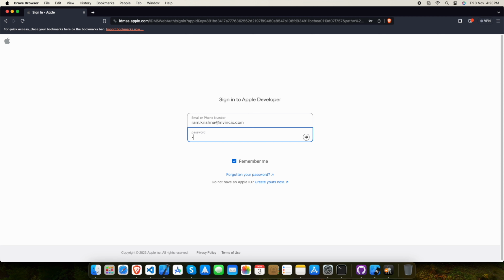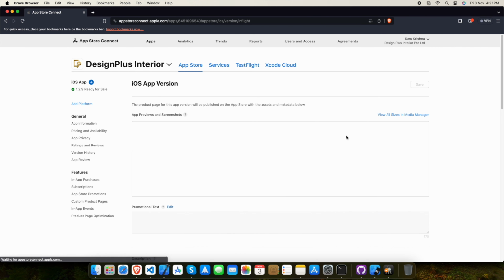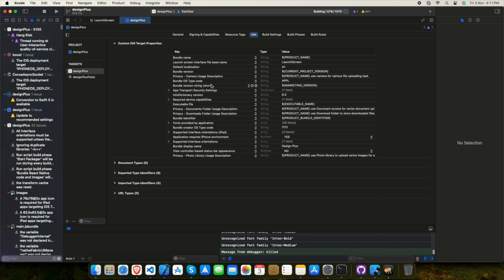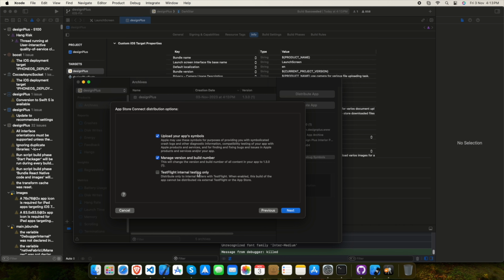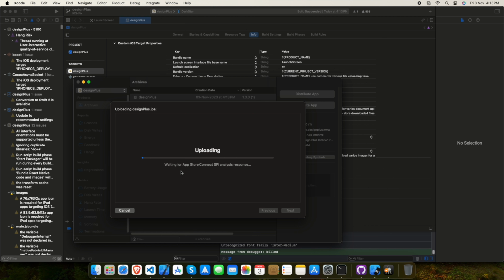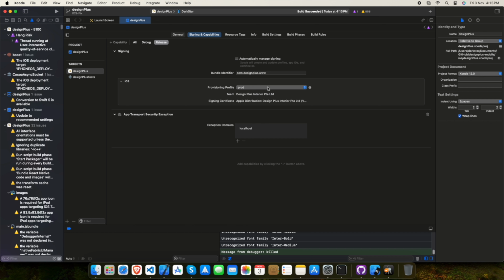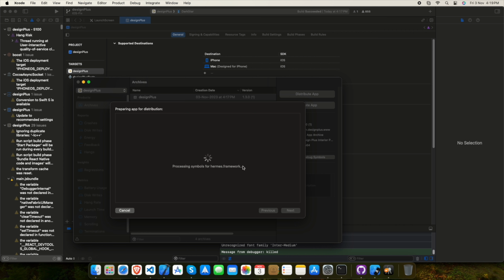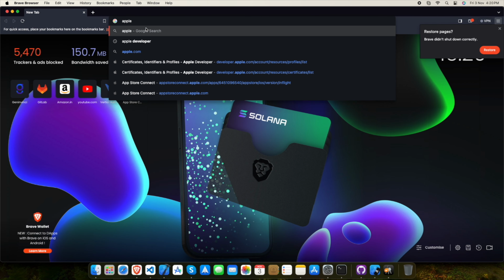How to publish iOS app on App store - Step by step Guide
🚀 Dive into the exciting world of iOS app development with Fanaticus! Are you an aspiring app developer looking to launch your masterpiece on the App Store? Look no further! In this comprehensive tutorial series, we'll guide you through the entire process of iOS app publishing, right from version creation to the exhilarating moment of seeing your app live on the App Store!

📱 Version Creation: Learn the art of creating and managing versions for your iOS app in Xcode. Understand the significance of version numbers and how they impact your app's visibility and user experience.

🔑 Provisioning Profile: Unravel the mysteries of provisioning profiles! Fanaticus will demystify this essential component of iOS app development, ensuring your app is properly configured for distribution on various devices.

📤 Upload & Submission: Follow along as we guide you through the seamless process of uploading your app to the App Store Connect. Learn the dos and don'ts of app submission, ensuring your creation meets Apple's stringent guidelines.

🌟 Publishing Your App: The moment you've been waiting for! Fanaticus will walk you through the final steps to publish your app on the App Store. Discover the intricacies of app review, ensuring your app sails through the approval process smoothly.

Whether you're a novice developer or an experienced coder, our step-by-step tutorials will empower you with the knowledge and confidence to publish your iOS app successfully. Join us on Fanaticus, your ultimate destination for mastering iOS app development!

Let's turn your app dreams into App Store reality!

00:00 Introduction
00:24 App Store Publishing
01:59 New version add
03:07 Building for publish | Archive
04:02 Uploading the archive to App store
08:27 Select build version on App store for review